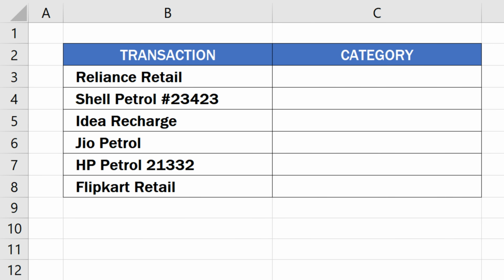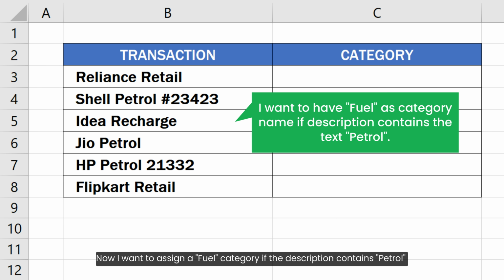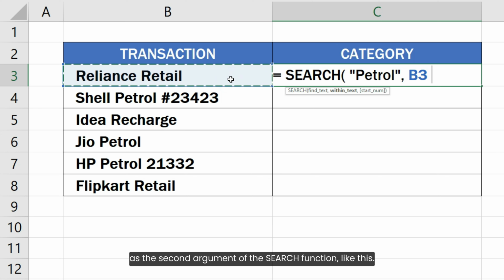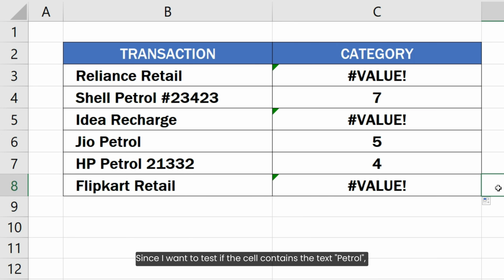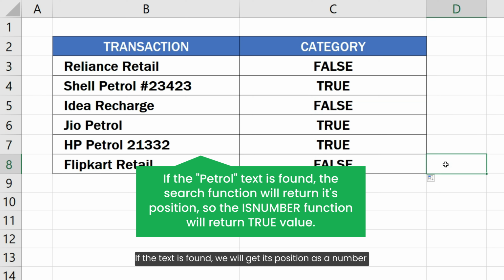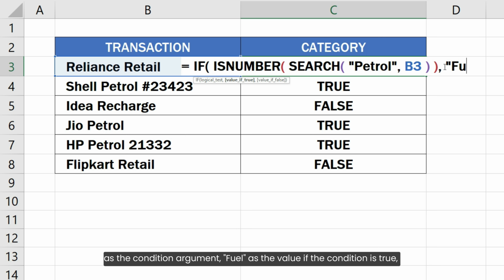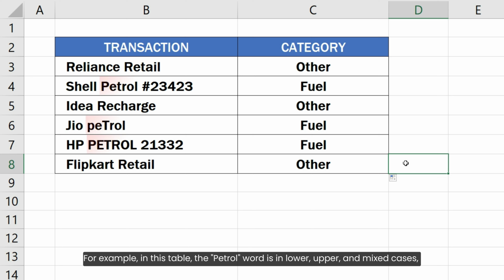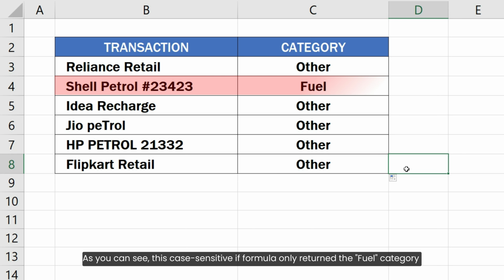IF Cell Contains Condition in Excel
Excel if cells contain condition: In this Excel tutorial video, I will show you how to create powerful logical tests in Excel using text-based conditions that help you analyze and automate your data more efficiently. If you’ve ever wondered how to create if cells contains condition in Excel, this tutorial explains the concept in a clear and practical way so you can start applying it immediately in your own spreadsheets.

The video focuses on real-world scenarios where the Excel IF cells contains condition becomes extremely useful, especially when working with large datasets that include text values. You will understand how Excel evaluates conditions when text is involved and how to structure your formulas properly so they return accurate results every time. Whether you are checking keywords, filtering entries, or building dynamic reports, this approach will help you master the logic behind Excel if cell contains a value condition.

This tutorial covers the following queries:
how to create if cells contains condition in excel